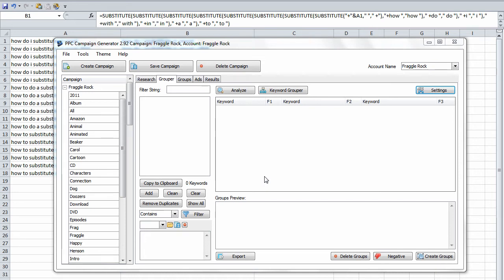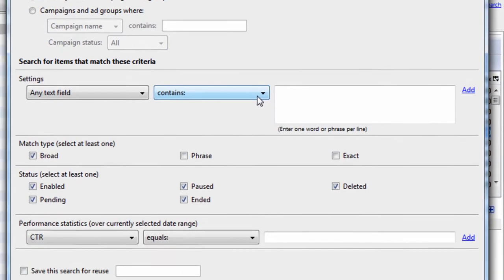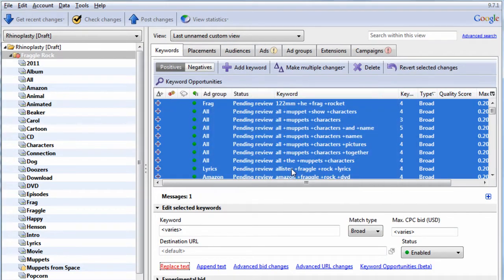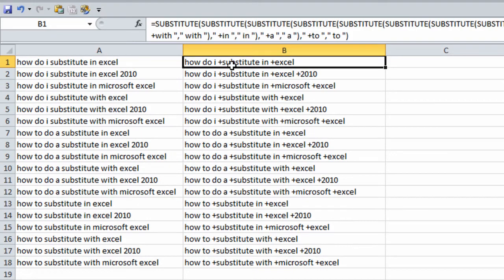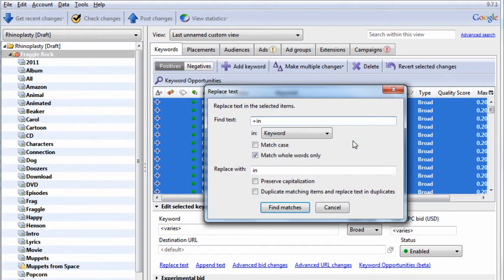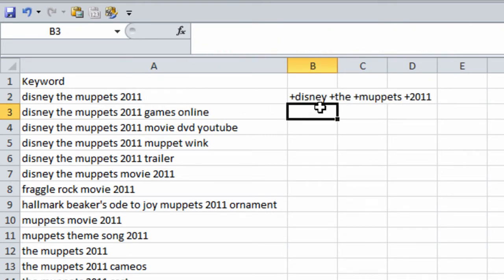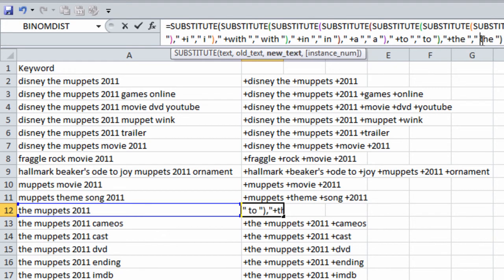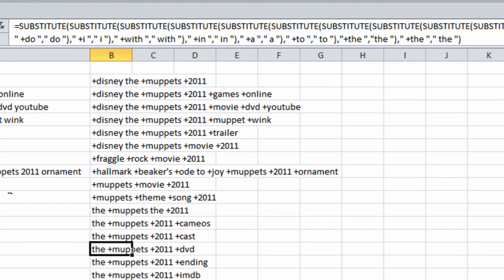Modify Broad Keywords Using Excel or Adwords Editor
Download the formula at the website above.